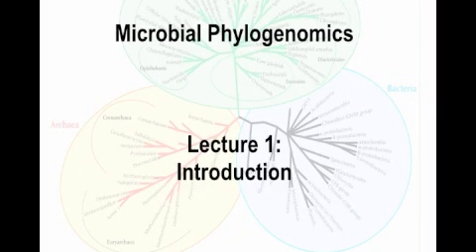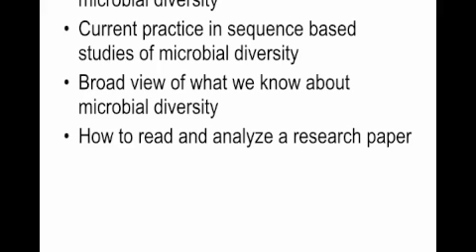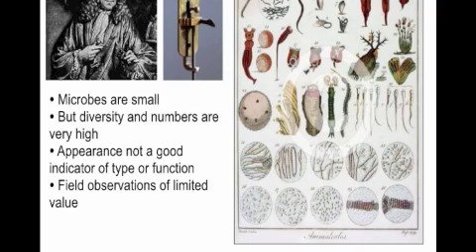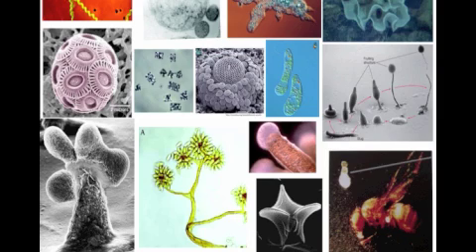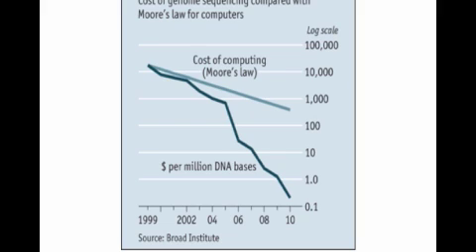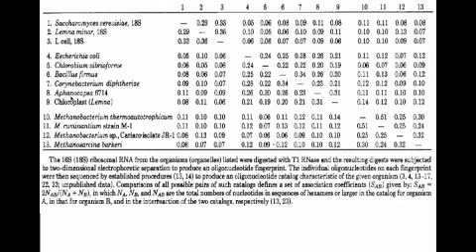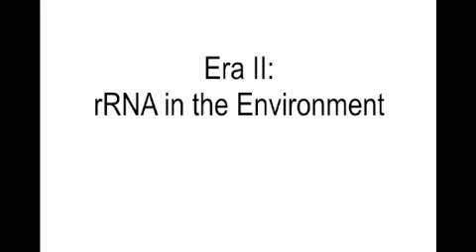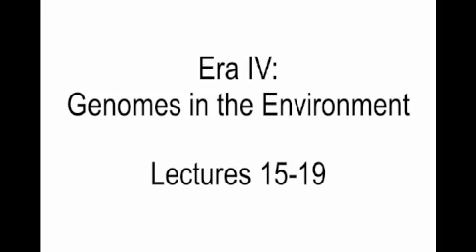EVE161 Class at UCDavis Winter 2014 Lecture 1 - Jonathan Eisen